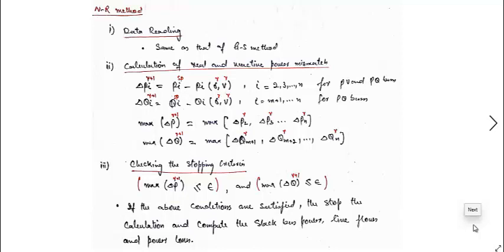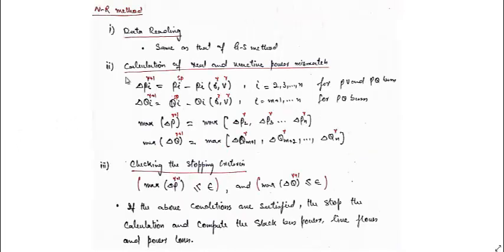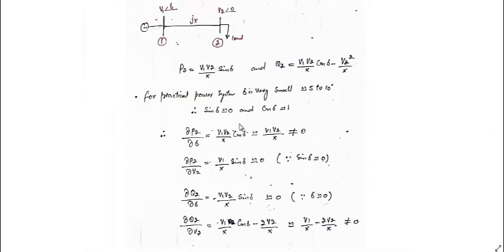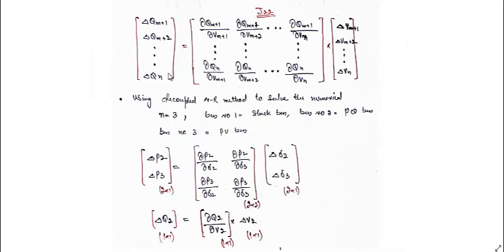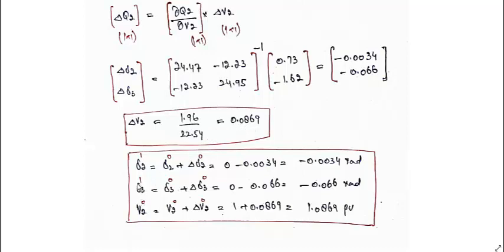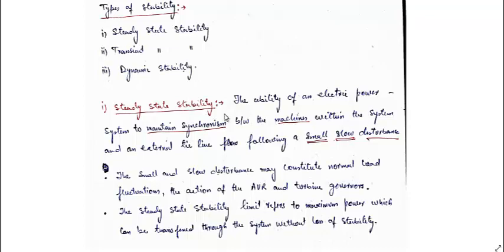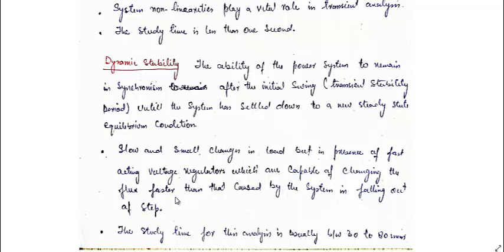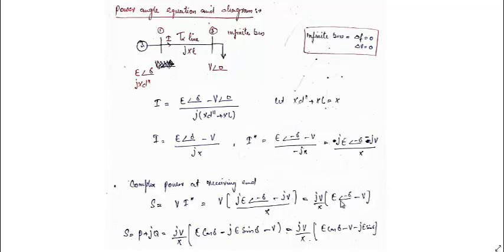Decoupled load flow method and Introduction to Power System Synchronous Stability